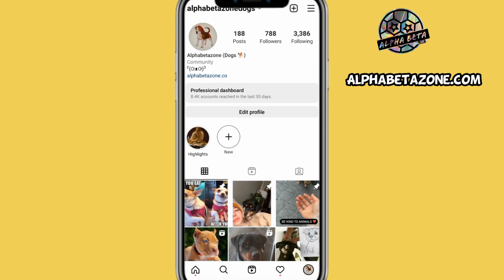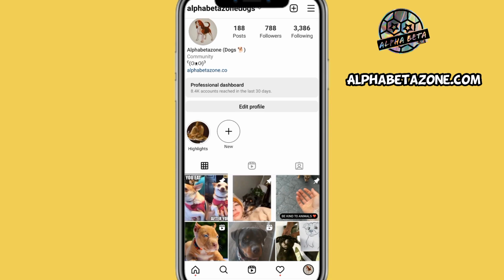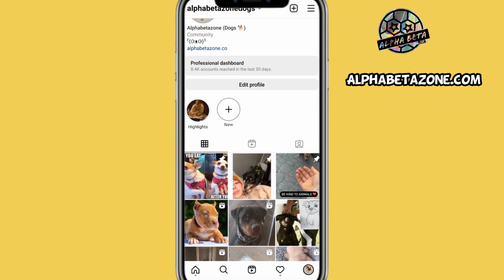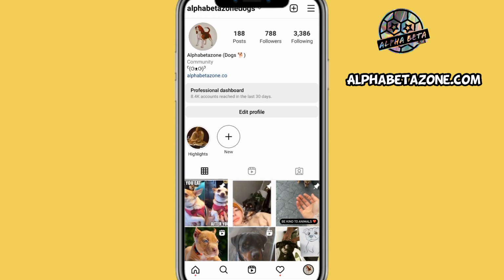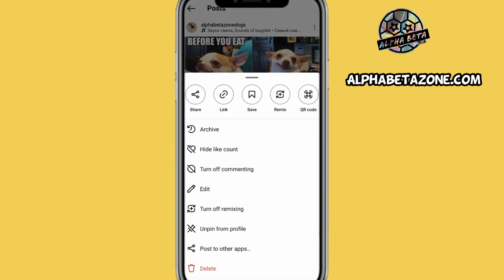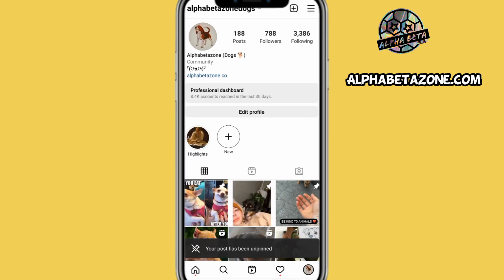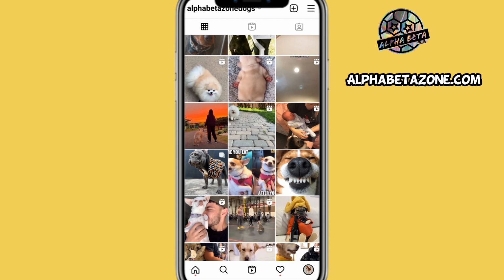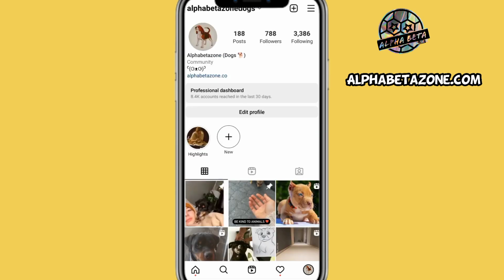How to unpin any instagram post?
Temporary Soft Blocking: Instagram

In this video I'll show you step by step how to unpin any instagram post.